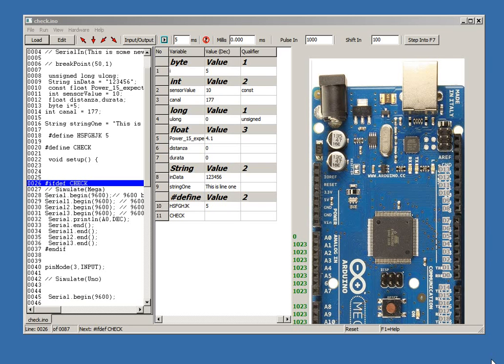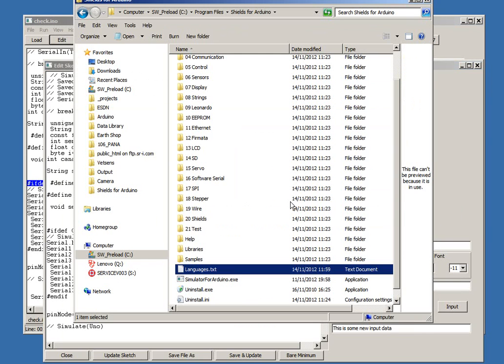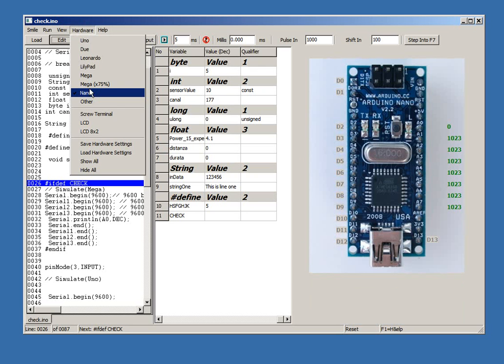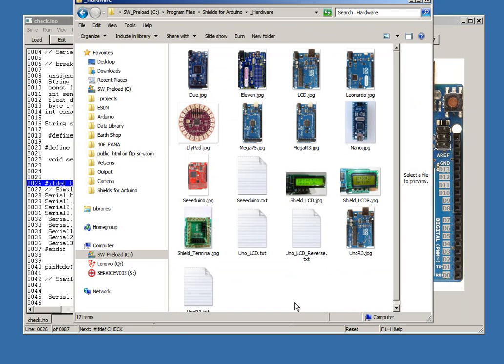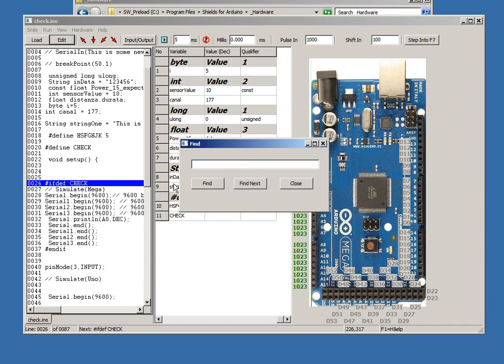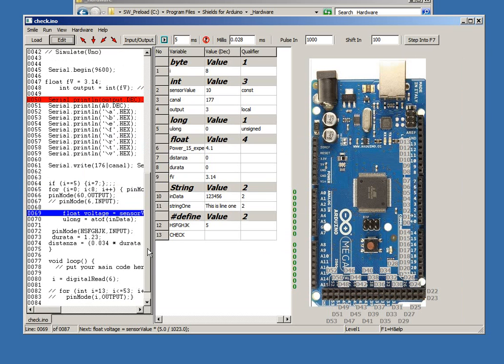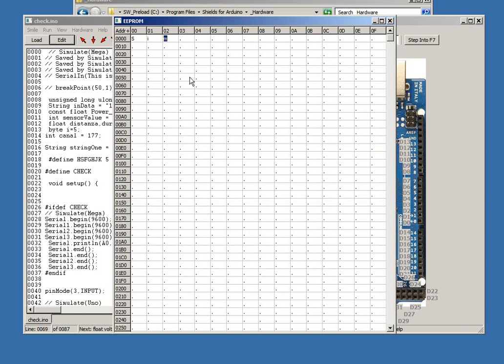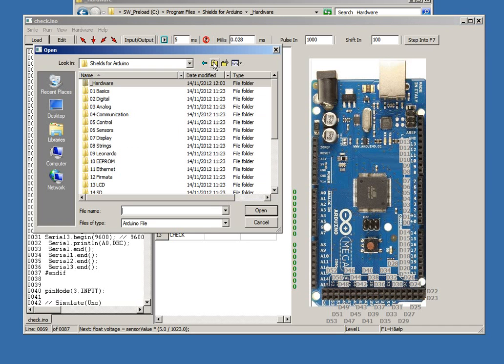Simulator for Arduino v0.97 Remix to reduce background noise Languages, Boards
This is a replay of the previous v0.97 video. The sketch folders have been re-organised so the delay(10000) line is missing but this can be easily simulated by editing a sketch.